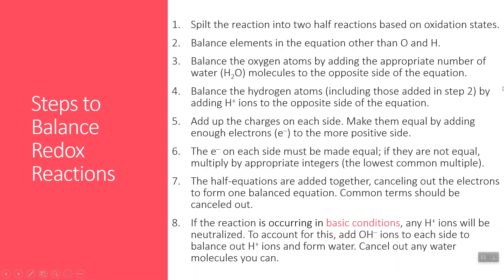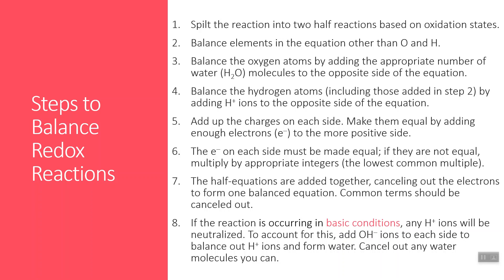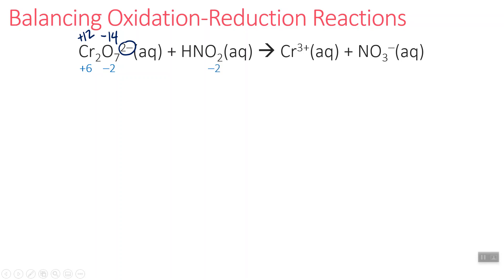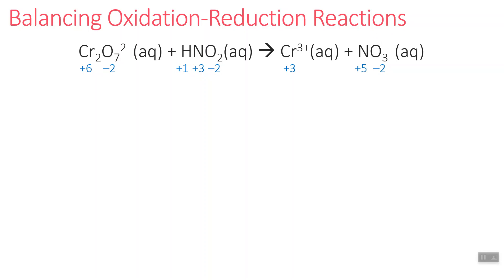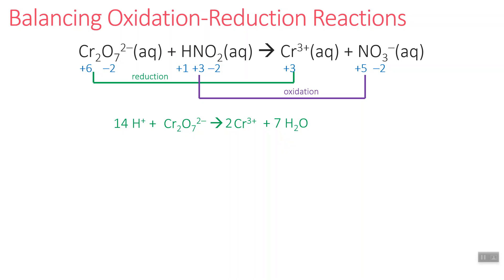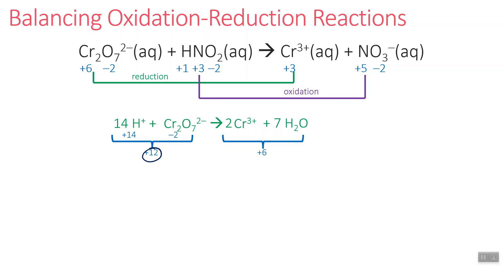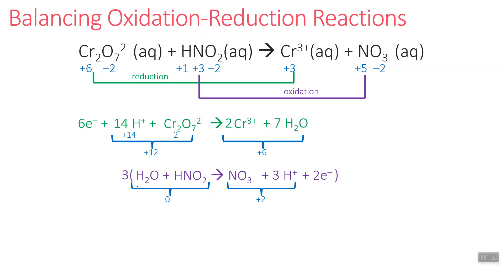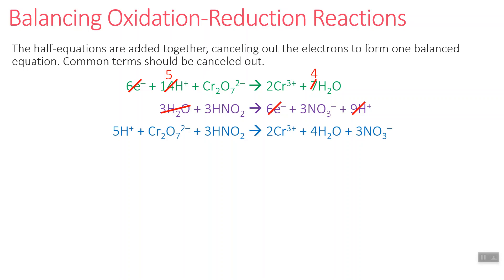Balancing Redox Reactions